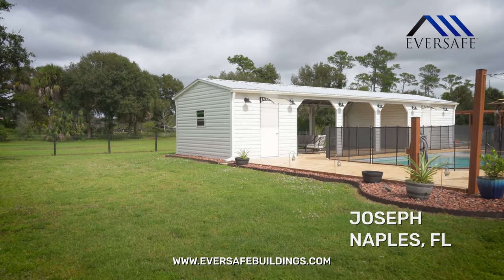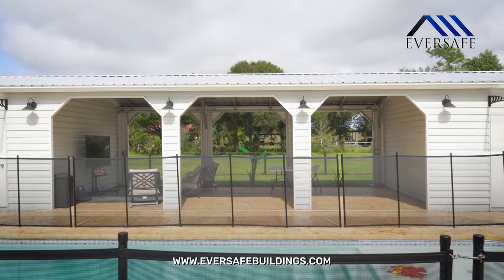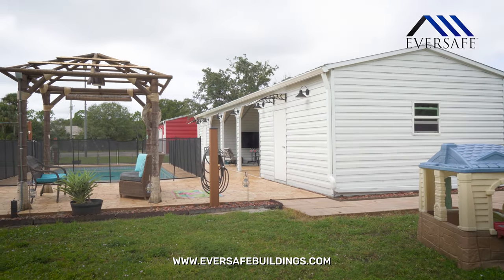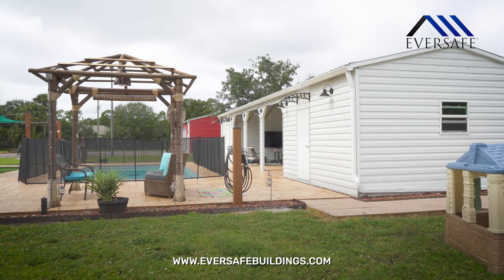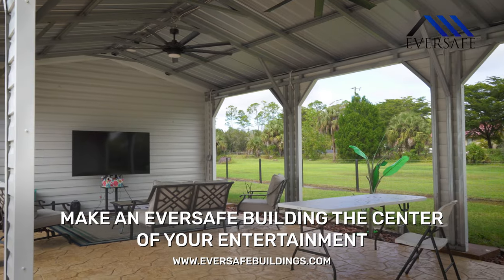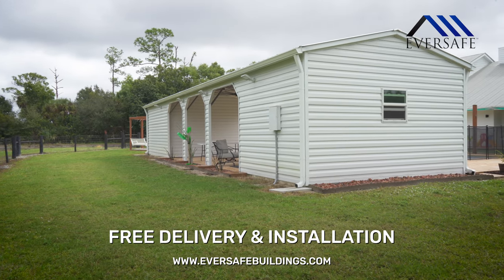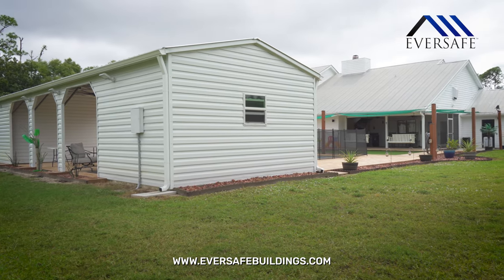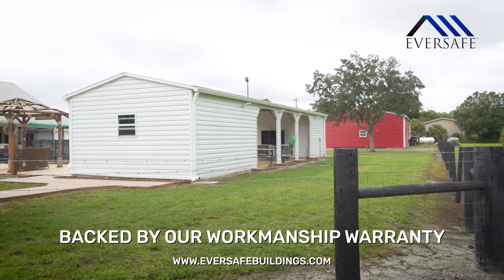Cabana Steel Building in Naples Florida, Real Customer Testimonials by Eversafe Buildings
If you need a Cabana steel building in Naples, Florida you can deal locally with Eversafe buildings.
Our offices are located in Florida, and all our crews are Florida based, insured and licensed with the state.
See what our local Naples, FL customers have to say about their experience with Eversafe!

Eversafe offers Full permitting services in  Naples, FL using All American quality construction.

Every metal building sold in Florida is state hurricane wind code approved and rated for maximum protection.

Our Online store features complete steel building kits with all prices including FREE delivery and FREE installation. Presently featuring our most popular models sold in Florida.

Get prices on 24x30, 30x30, 30x40, 30x50,30x60, 40x50, 40x60 and 50x100. Customize your building how you see fit! Our garages can be permitted for your county in Florida.

We offer prefab metal garage buildings, Metal Workshops, RV Storage Buildings, metal barns, steel commercial buildings, prefabricated steel buildings and custom steel buildings!

Our buildings are perfect for 1 car garages, 2 car garages, 3 car garages and multi-bay garages. Add a lean-to for low cost additional storage! We have a steel building for EVERY need!

For your own quote on a steel building in Naples Florida com or visit our Florida Online Shop for garage prices